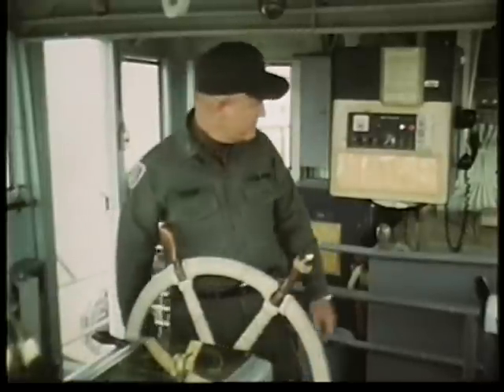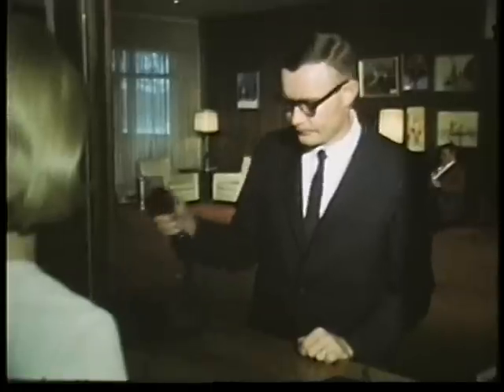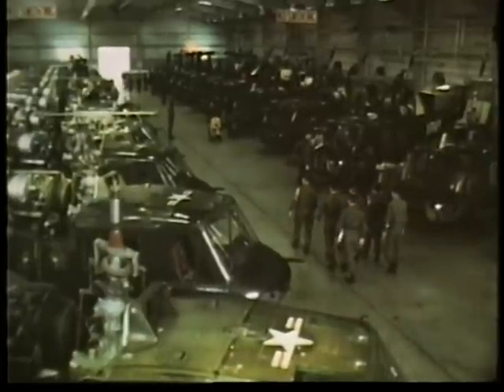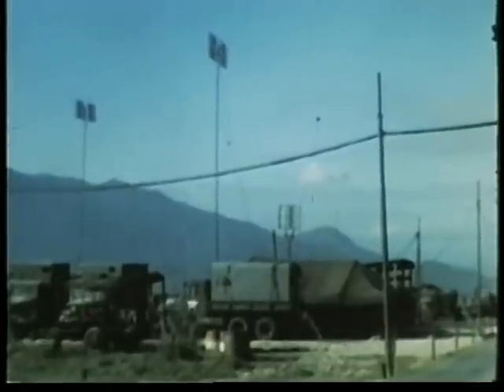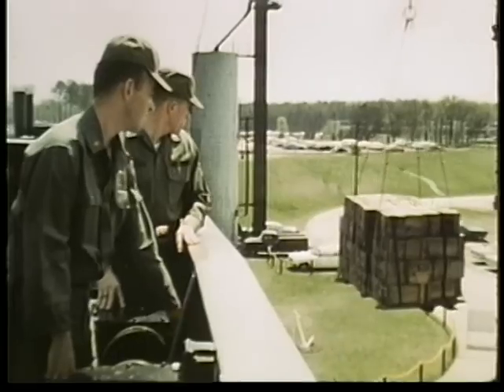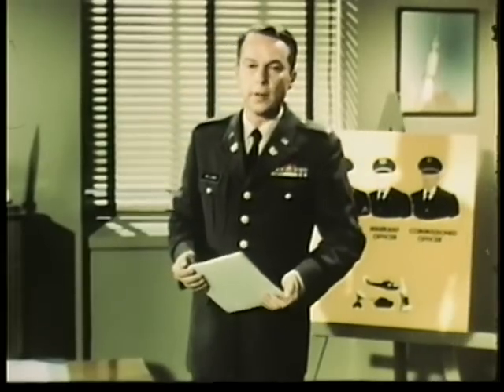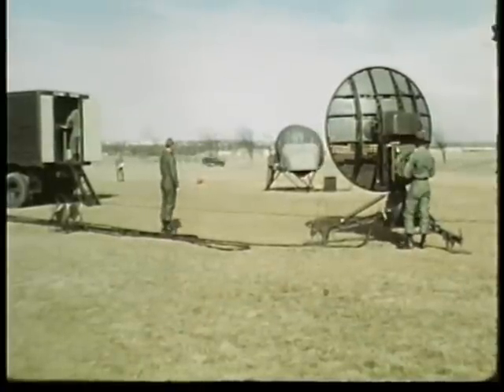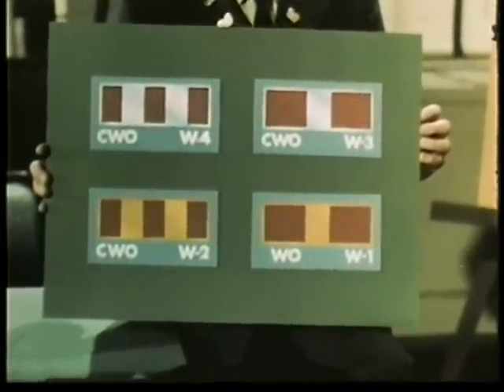Call Me Mister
Describes The Qualifications For The Warrant Officer Training Program, Nature And Scope Of Training, Career Fields For Warrant Officer Specialists, And Opportunities For Professional Advancement.